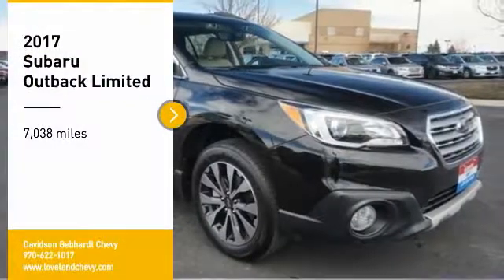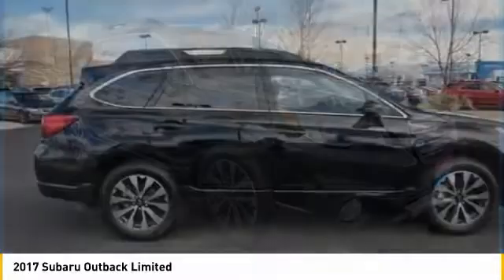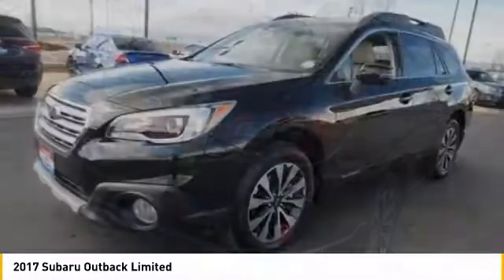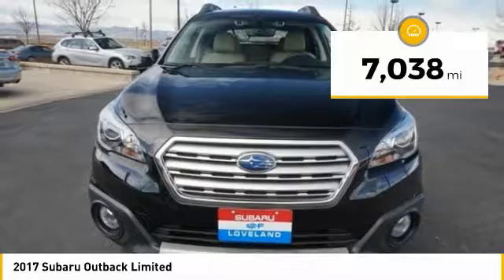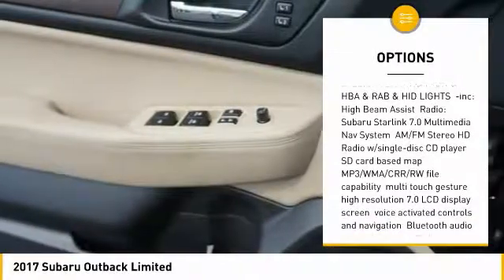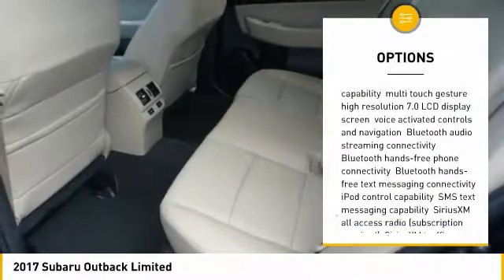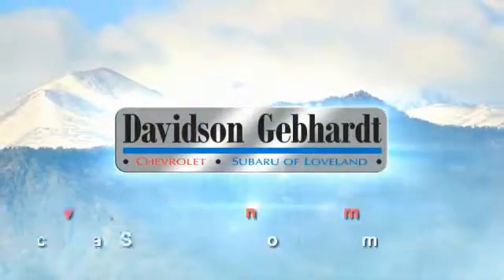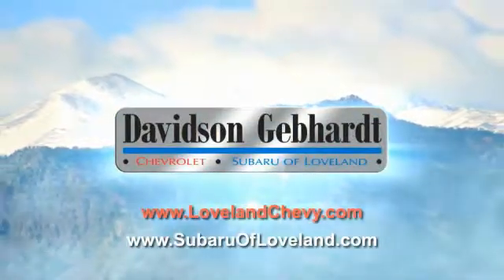2017 Subaru Outback Loveland CO U17881X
Pick up this Crystal Black Silica 2017 Subaru Outback, available today at Davidson Gebhardt Chevy. This could be the one you've been searching for.